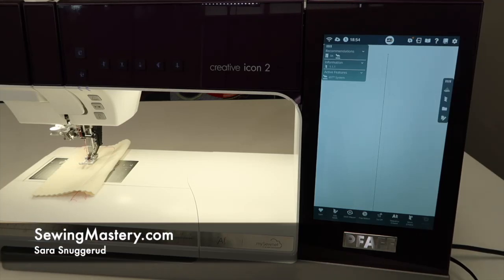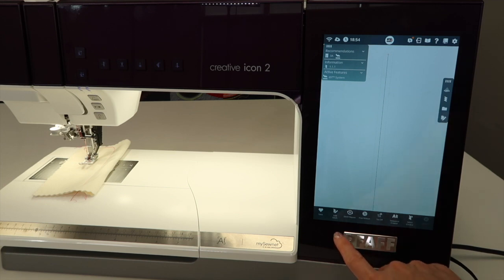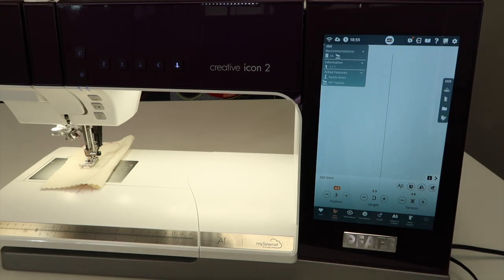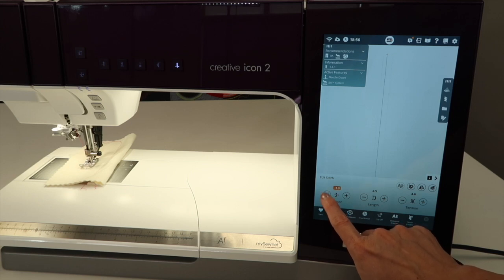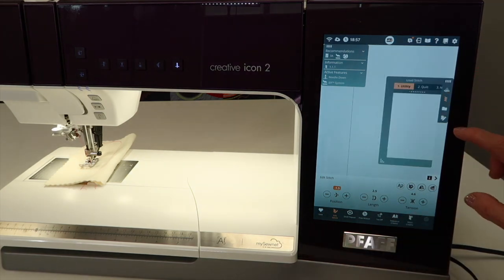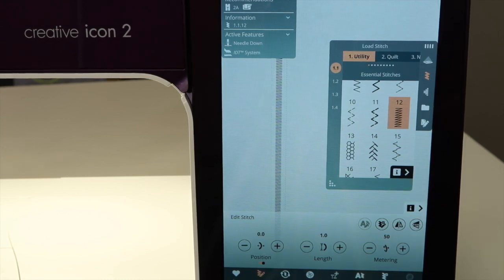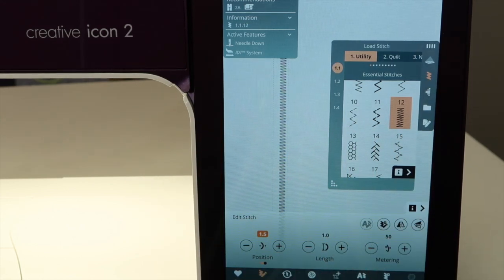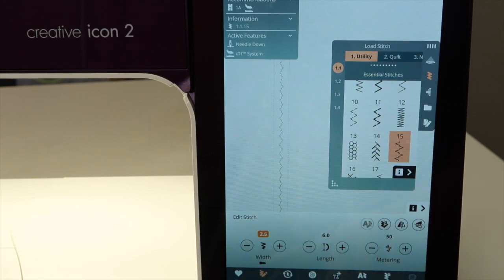PFAFF creative icon 2 Needle Positions